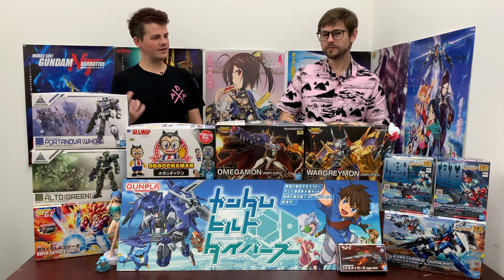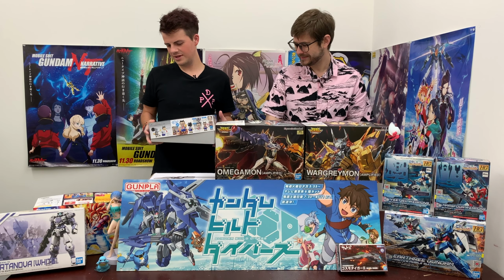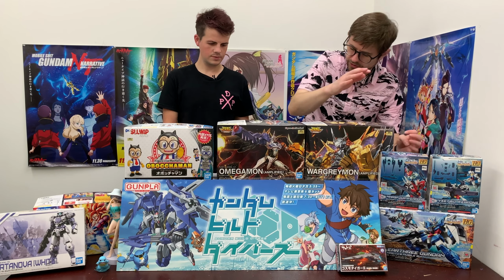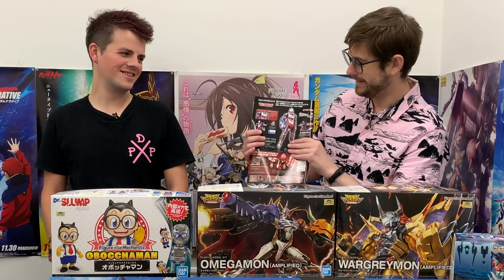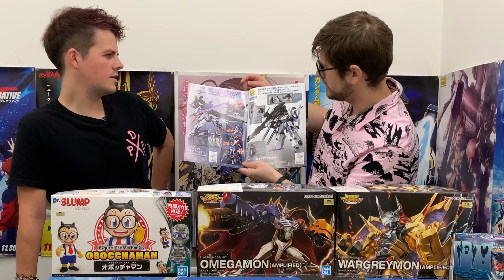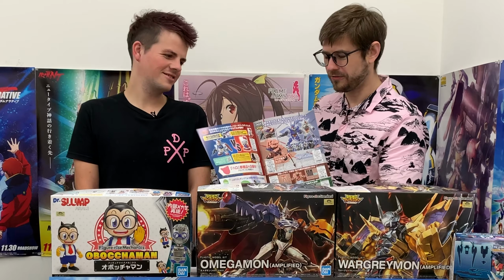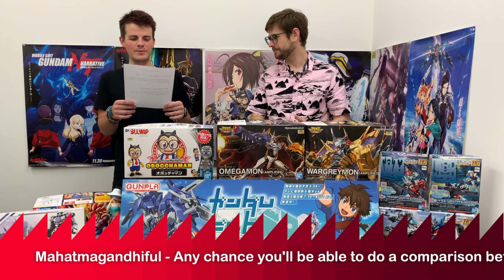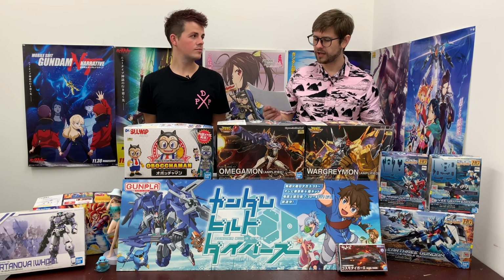New Plamo Arrivals for October 11th | Gunpla TV 336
We’re back with another look at the latest and greatest kits out this week, and going through Bandai’s latest preorders announcements! With the start of the anime "Gundam Build Divers Re:RISE" comes the Earthree Gundam and some extra weapons packs that we are excited to look at. From the Figure-rise lineup, we've got two new Digimon kits! Stay around until the end for the announcement of our 2,000 yen winner as well as a chance to win some store credit for yourself!